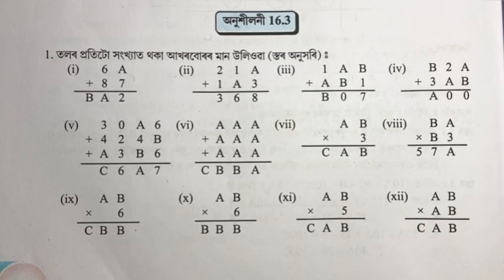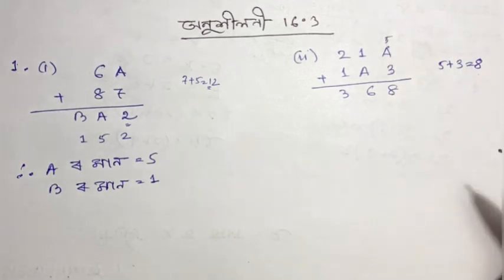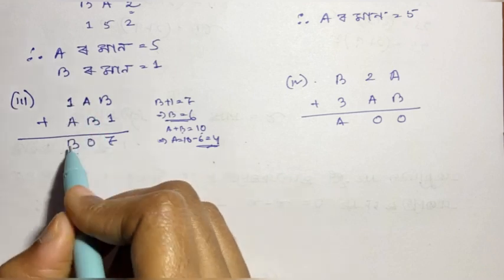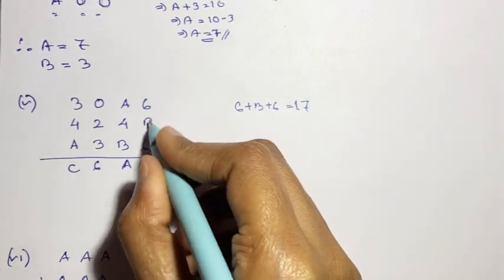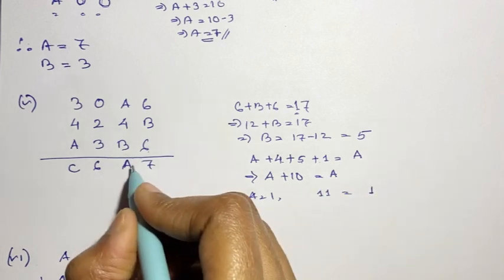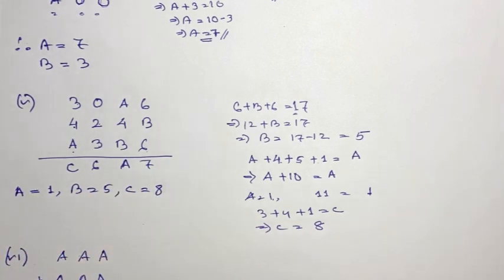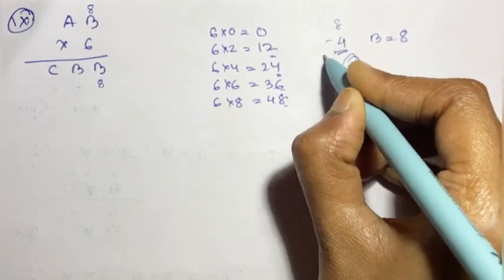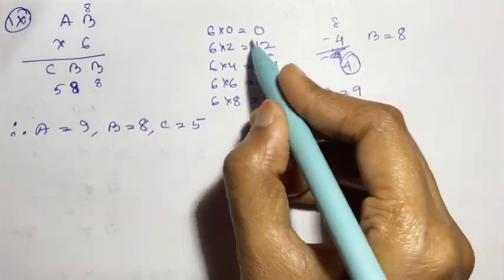Class8 Mathematics chapter 16॥অনুশীলনী 16.3॥অষ্টম শ্ৰেনীৰ গনিত॥অধ্যায় ১৬ঃ সংখ্যাৰ সৈতে ধেমালি